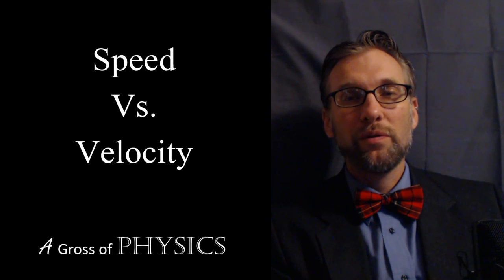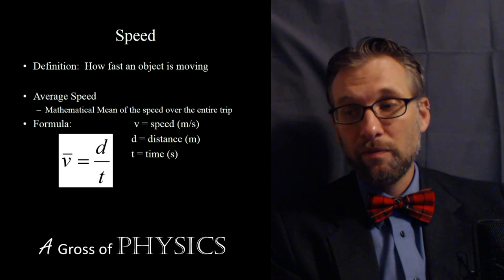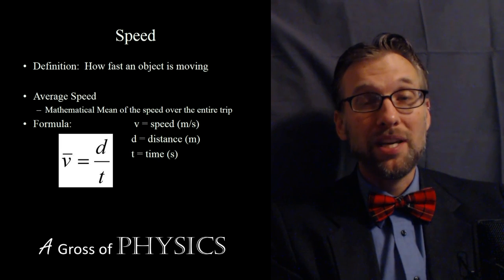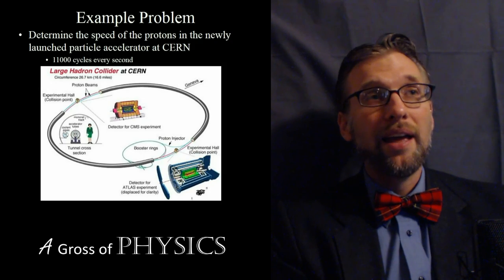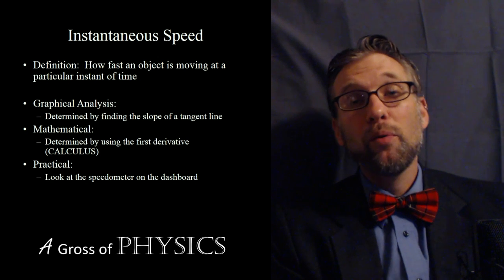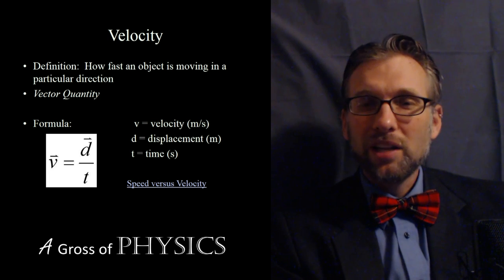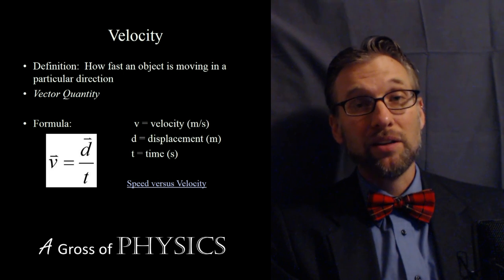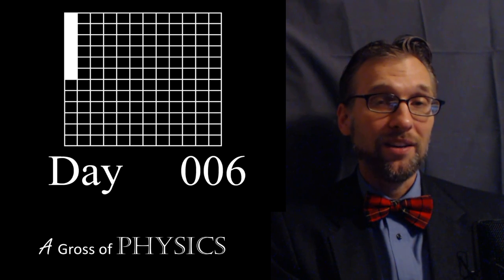Day 006 Speed vs Velocity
A Gross of Physics.  A discussion about the difference between speed and velocity with examples.  Vectors and Scalars are discussed.